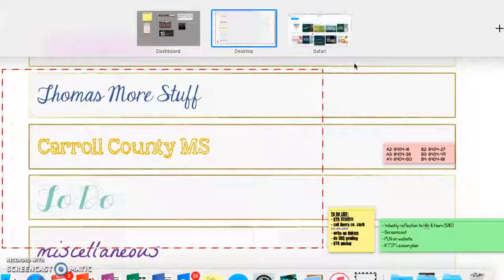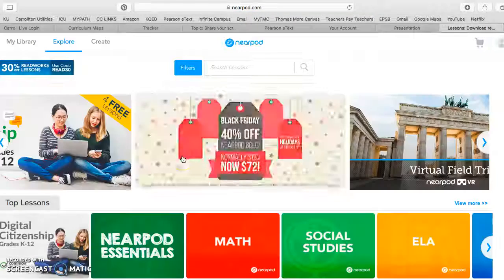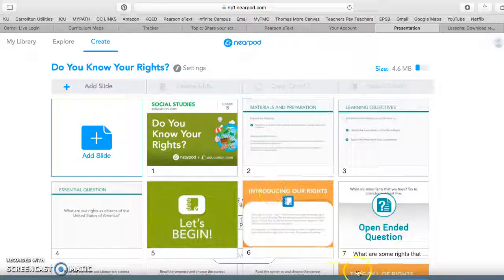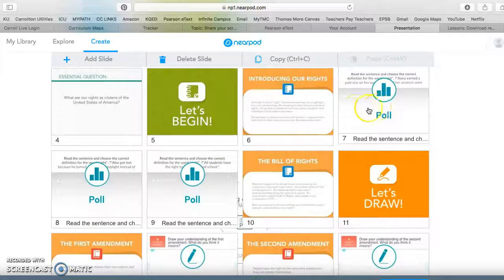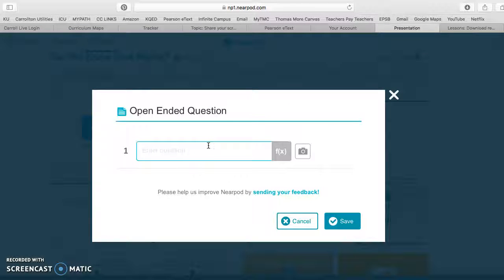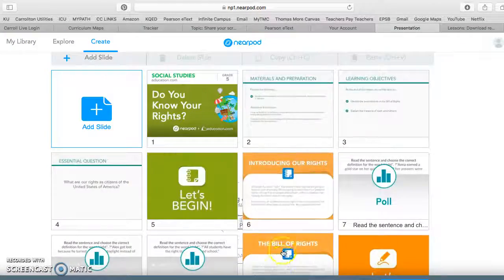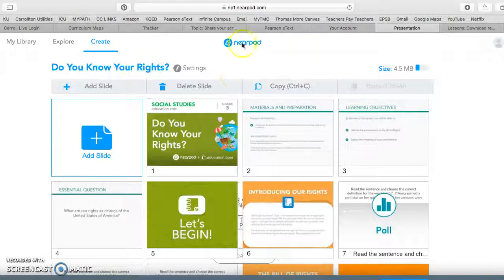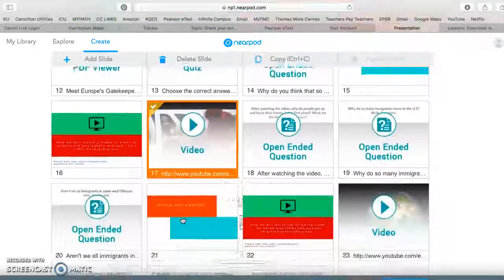Editing NearPod Lessons